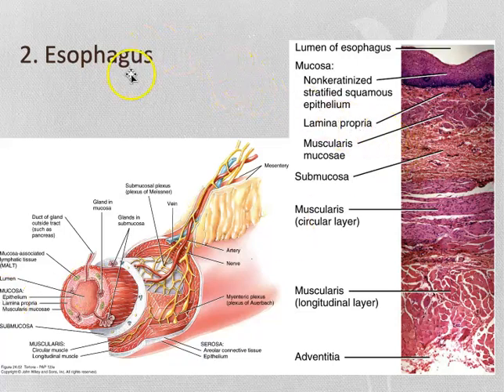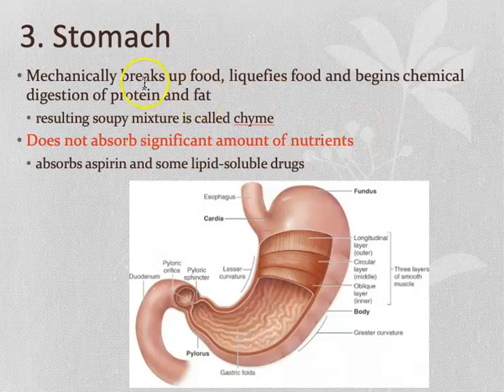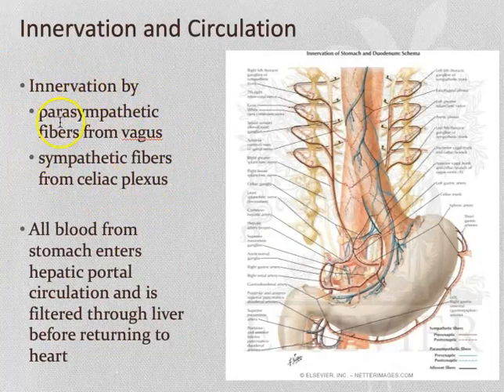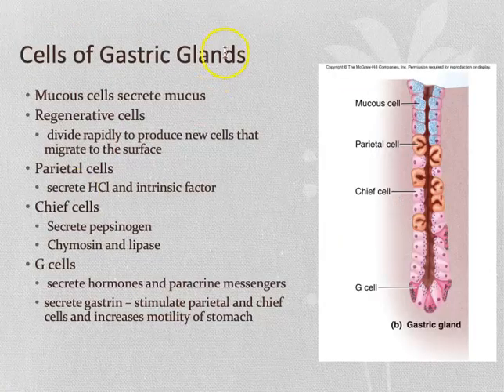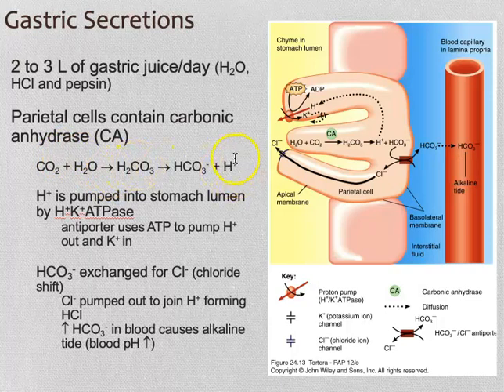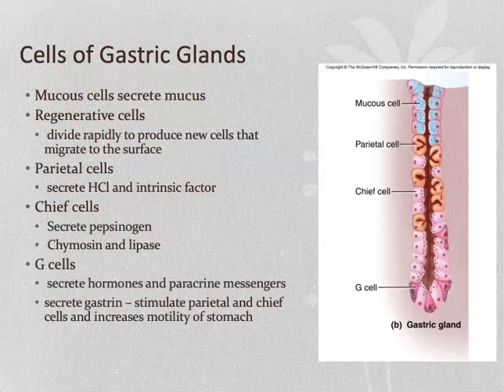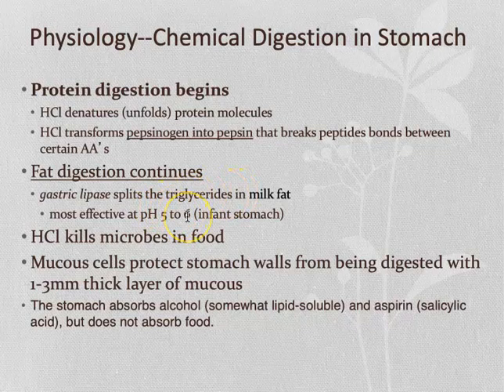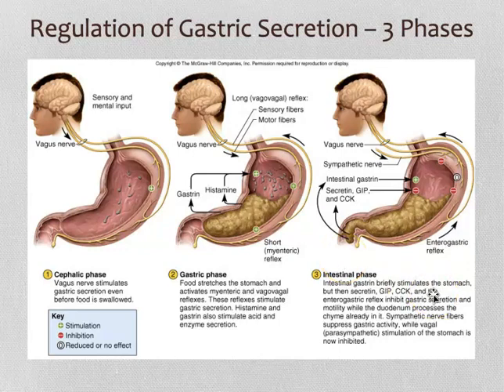Digestive System Part 2